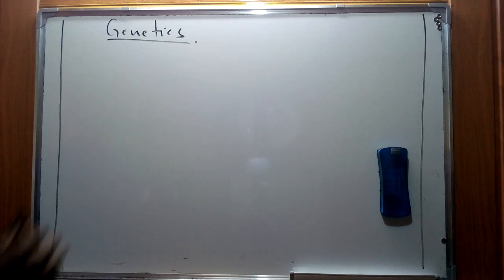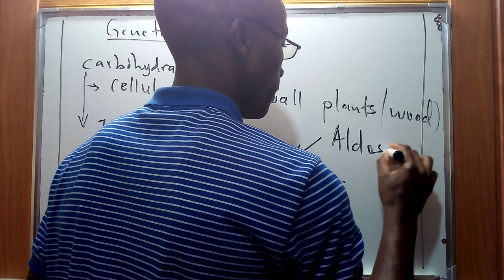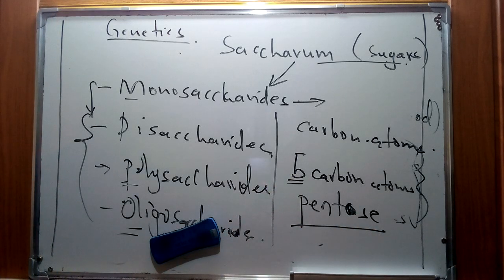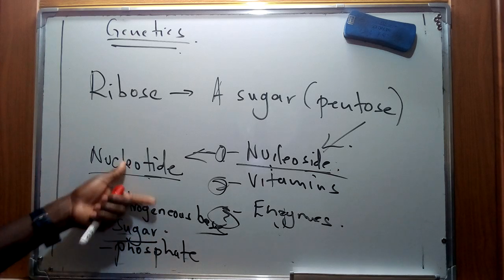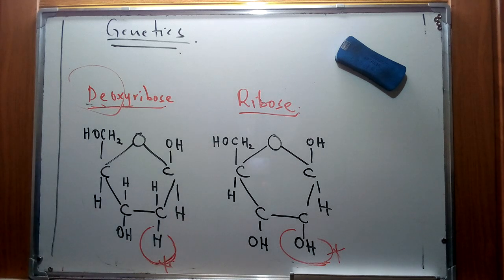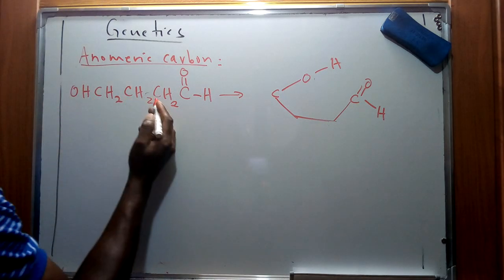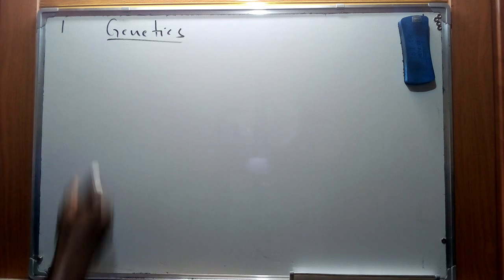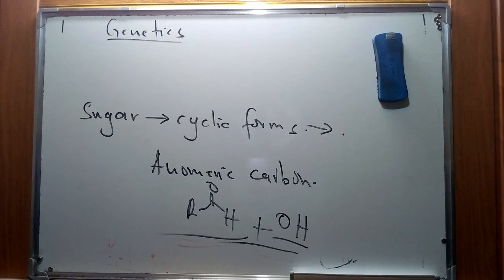Molecular Structure of DNA and RNA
OUR OBJECTIVE
To understand the role of essential chemicals of life.

KEY AREAS IN THIS TOPIC :

-Aging ,Tissues_and_Membranes
-epithelial_Tissue ,Connective_Tissue ,Muscle ,Nerve
-Integumentary_System
-The_Skin ,Subcutaneous_Tissue
-Testes
-Digestive_System_Divisions ,Digestion
 -Reproductive_Systems
,Blood_Flow ,Pressure
-The Lymphatic System and Immunity
Lymph ,Tissue